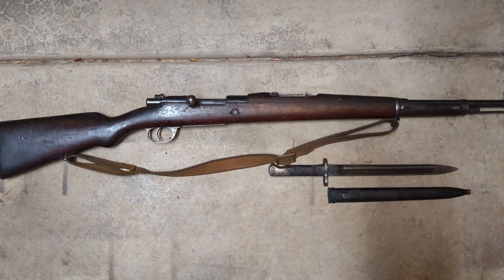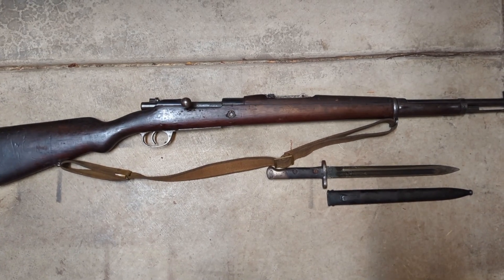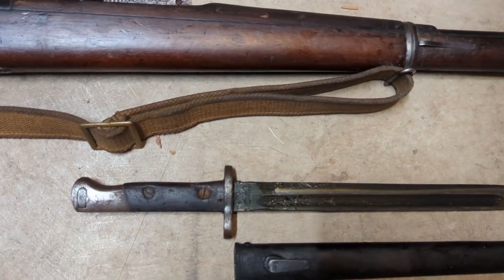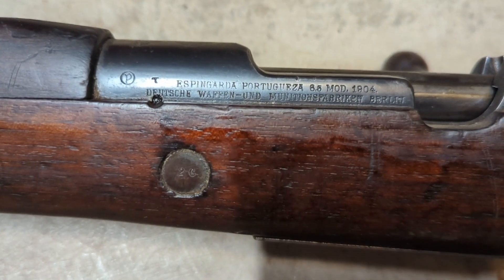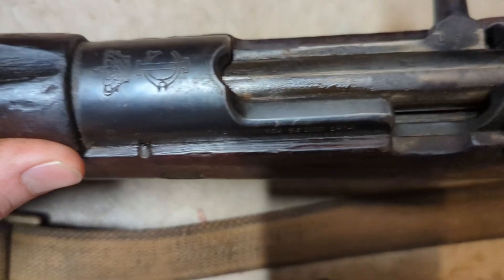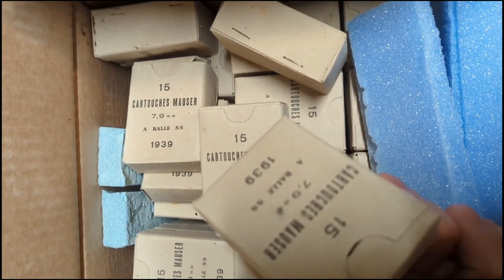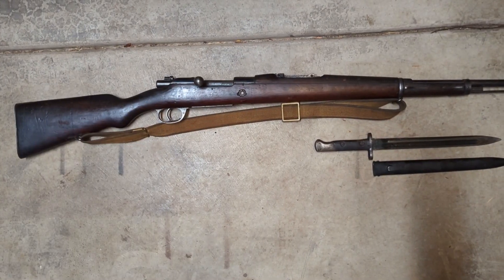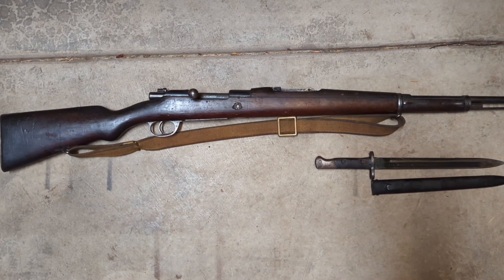Portuguese 1904/39 Mauser Rifle | Initial Inspection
Purchased a M1904/39 Portuguese Contract Mauser Rifle & Bayonet. As part of a sale they included 945 rds of Greek 8mm. Overall looks like its complete, in great condition, all matching, great bore, and low serial number.

Pros
-Overall Good condition
-Appears to be all matching
-Complete & Functional
-Looks like a excellent bore
-Came with bayonet and 945 rds

Cons
-Bayonet appears it may be a little rough